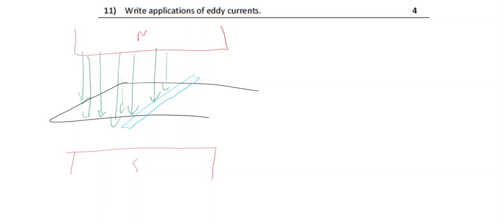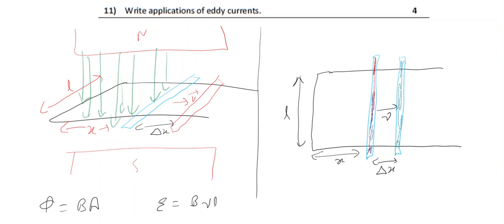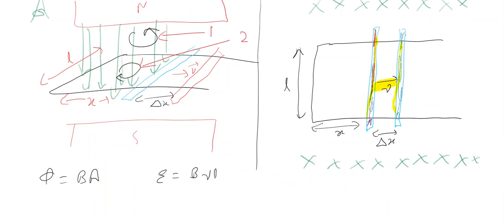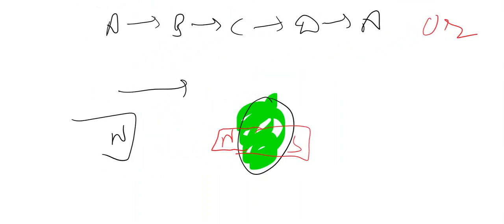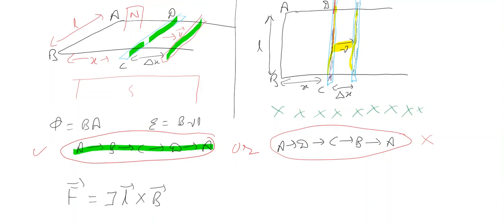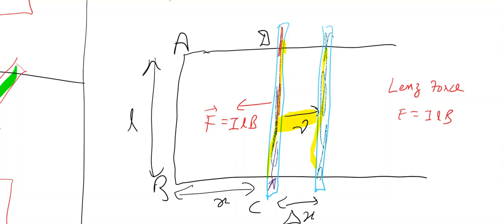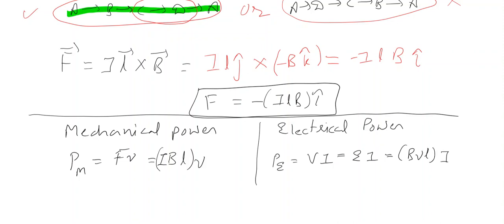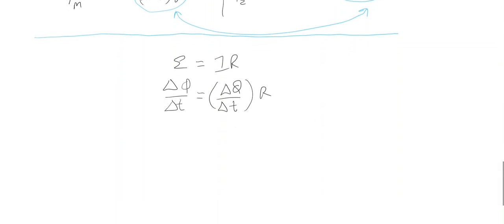6.2.2 Origin of Induced EMF and Law of Conservation of Energy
(1) The origin of induced emf and
(2) Law of conservation of energy in the phenomenon of Electromagnetic Induction